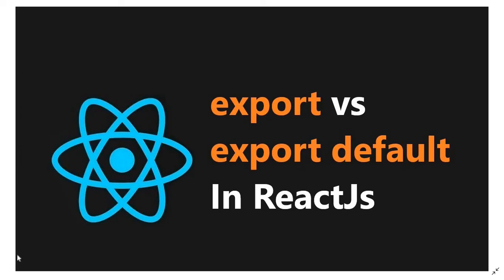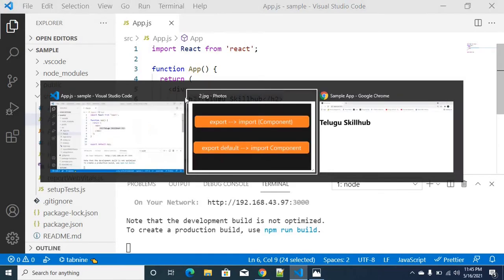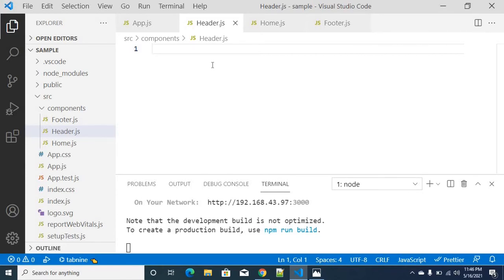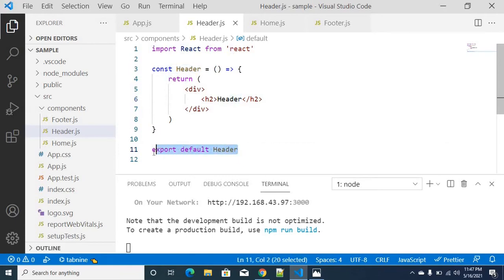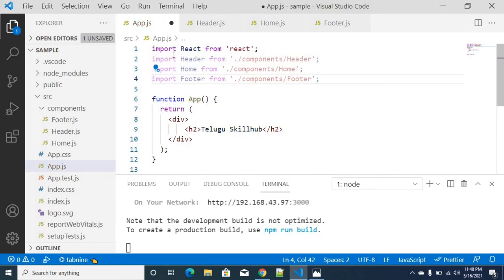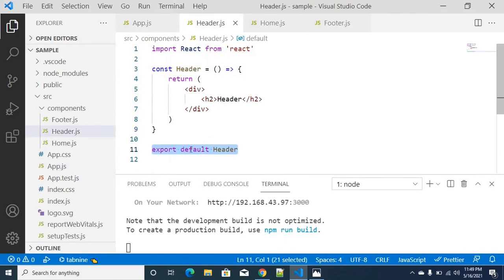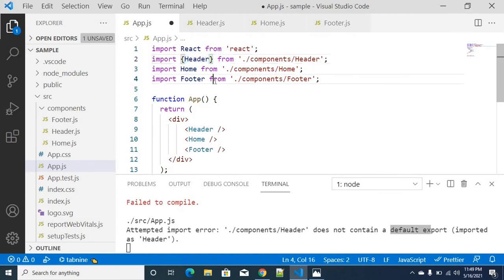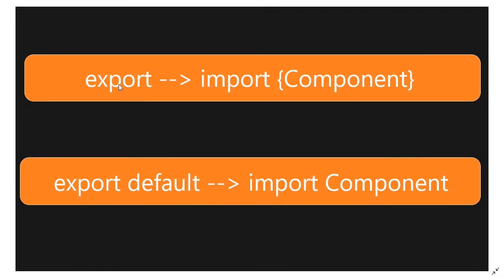Difference Between Export and Export Default - 21 - ReactJs in telugu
Hey Everyone,

This video is all about explanation of difference between export and export default in ReactJs in telugu. This series will be continued stay tune :) for upcoming videos.

I am grateful for your all support !!.